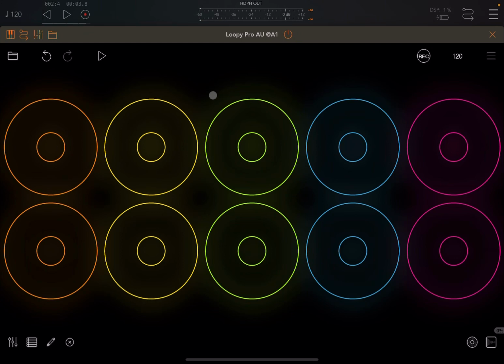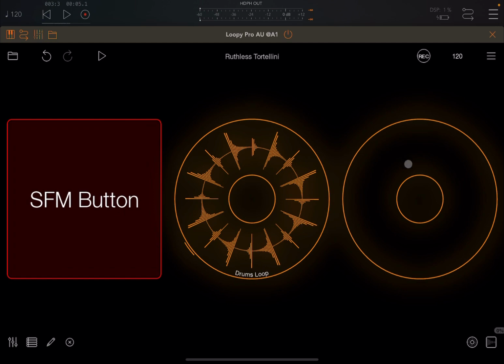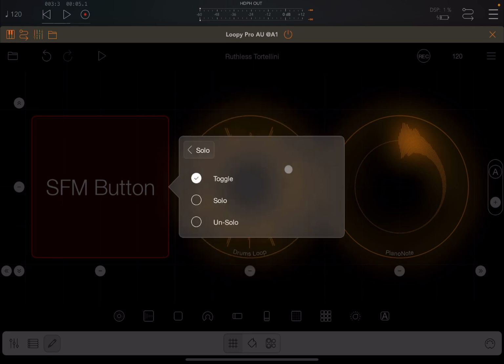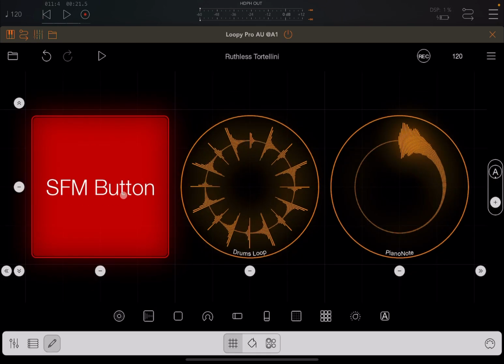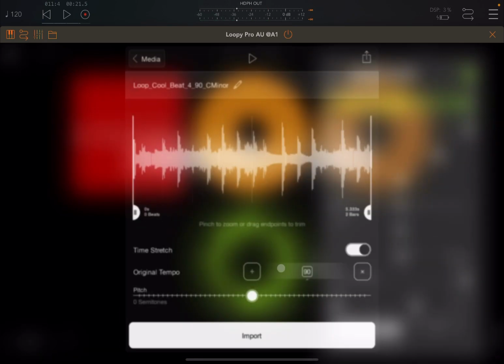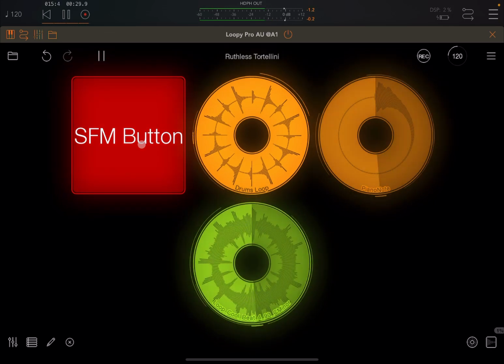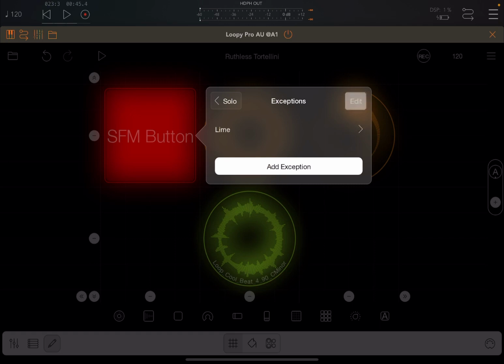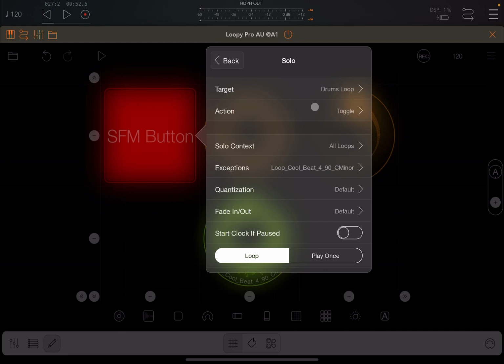Loopy Pro Looper, DAW, Sampler v1.1.6 - Tutorial 30: Action - Solo, Un-Solo, Context and Exceptions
Loopy Pro Looper, DAW, Sampler v1.1.6 - Tutorial 30: Action - Solo an Un-Solo, Context and Exceptions

Loopy Pro is a live-looper. And a sampler. And a sequencer. And a very capable AUv3 Audio Unit host. And a DAW. And an AUv3 Audio Unit.

You get the idea. Loopy Pro is deep. But it's also designed to be friendly, and a great deal of fun.

You can set up Loopy Pro to work however you do, with features like hands-free looping with count-in, count-out and automatic loop detection; or "free" looping, where you can choose on-the-fly how long to make loops. There's even retrospective recording, where you can lock in a loop after the fact.

There's extensive MIDI controller support, including built-in support for the Launchpad, the APC40 mk2 and the MIDI Fighter Twister, and effortless MIDI Learn for setting up your controllers.

You can also drag-and-drop audio straight onto loops in Loopy Pro, with sophisticated tempo and pitch adjustments, and use Loopy Pro as a clip launcher, with all kinds of options for song sectioning.

The built-in mixer lets you set up insert and send effects for every channel in your project, and load AUv3 Audio Unit instruments, effects, and MIDI sequencers.
And there's a built-in sequencer, for arranging songs, and even performing them live, totally automated and hands-free.

Join other Loopy Pro users on Discord, Facebook or the forums

Loopy Pro's Pricing Structure:

Loopy Pro has a pricing structure that mimics the classic desktop software model, in order to enable continued development:

• A one-off In-App Purchase to buy the app: to keep, forever.

- This gets you permanent access to all current features, and all those added in the following 12 months
- It also gets you bug and compatibility fixes for the lifetime of the app.

• A completely optional "Upgrade" In-App Purchase, available any time from 12 months after initial purchase, to buy the latest features and all those released in the following 12 months, to keep forever. Upgrade once, or every year, or just when there's a new feature you want, or never upgrade after the initial purchase - it's completely up to you. And you keep what you buy, forever.

• This will allow Loopy Pro to continue evolving for years to come, while letting me support my family.

This video covers the following:

- How to load a project
- How to remove an action
- How to add another clip and import another loop or sample
- How to create an action to solo and un-solo a clip
- How to change he context for solo from all loops to the same color of the clip being soloed
- How to add and remove exceptions
- Etc.